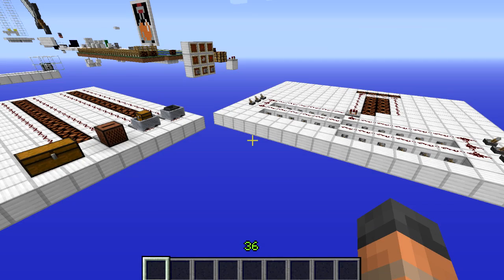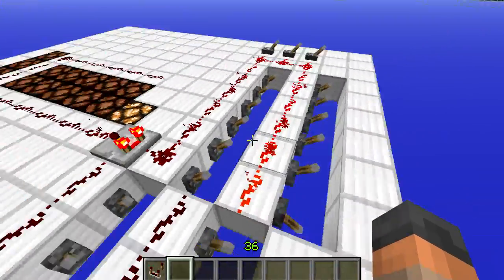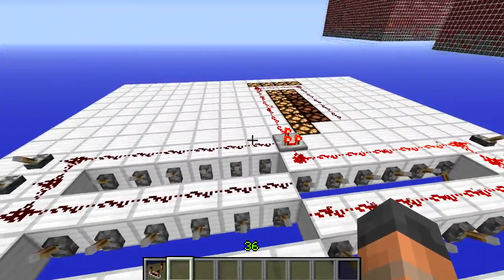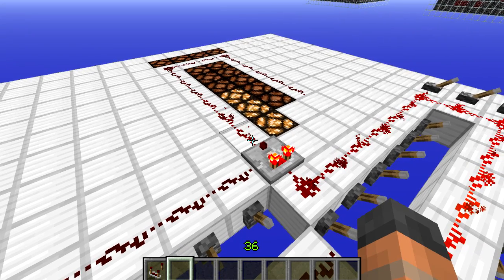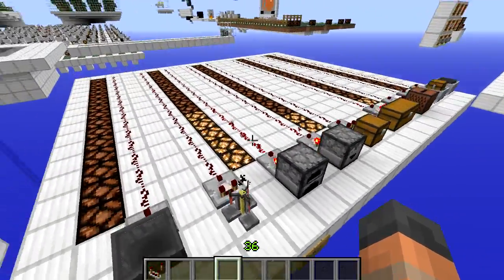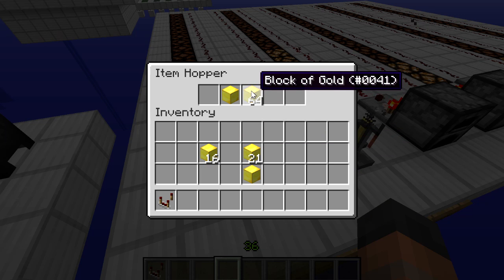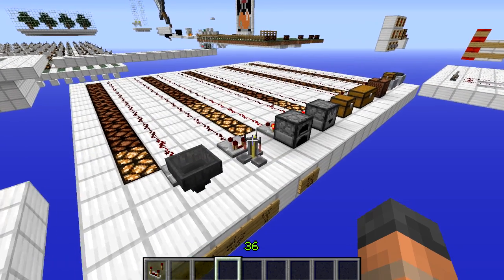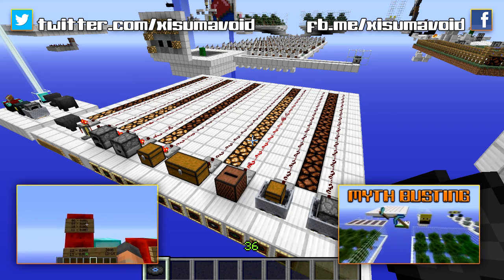How Redstone Comparators Work [Minecraft Science]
This episode of minecraft science we take a look at the redstone comparator that was added in the minecraft 1.5 update. The comparator will compare two inputs and give you an output, this video will explain how it works in detail.